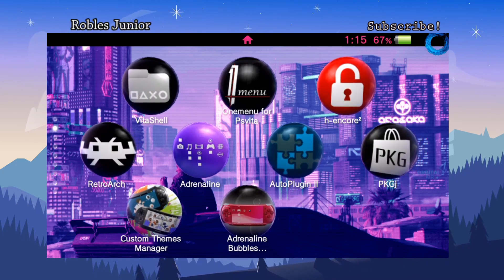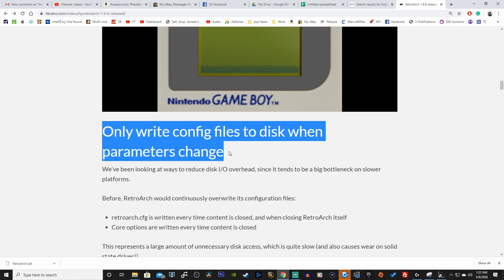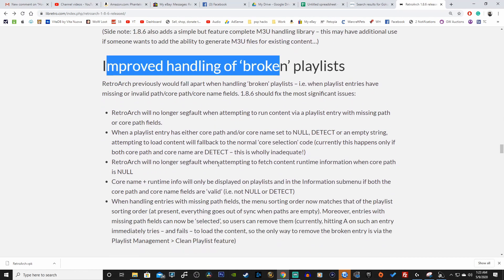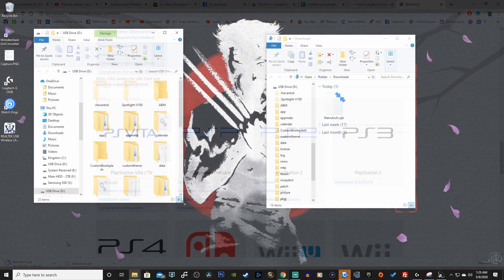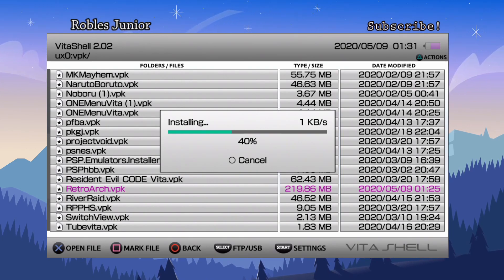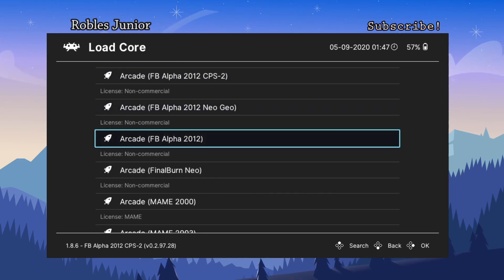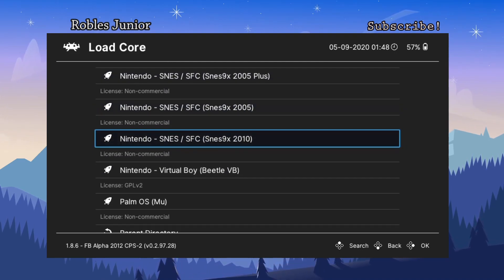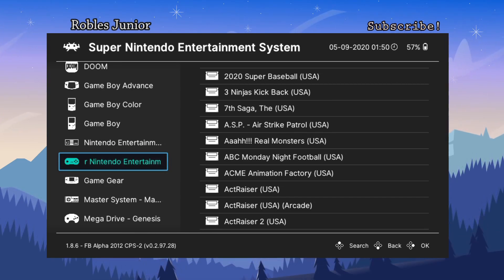PS Vita Hacks: New Retroarch Version 1.8.6 Update | Massive Changes, Improvements and New Cores!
Welcome to another video. Today we take a look at the new version of retroarch Update V. 1.8.6! Massive changes, improvements, fixes and new cores!